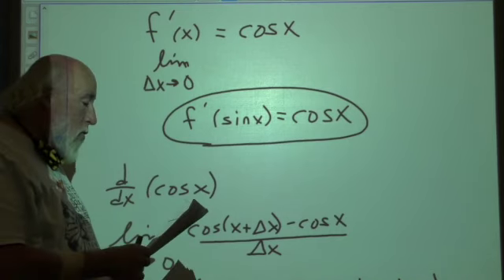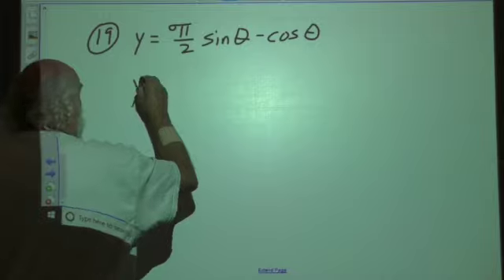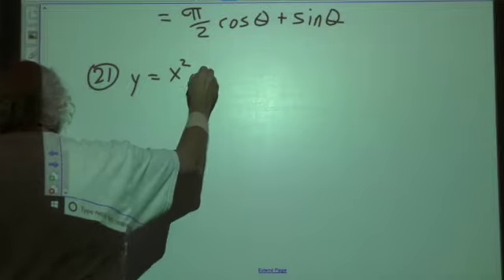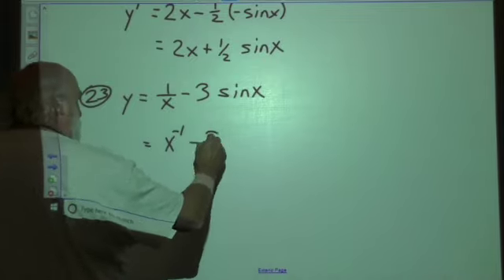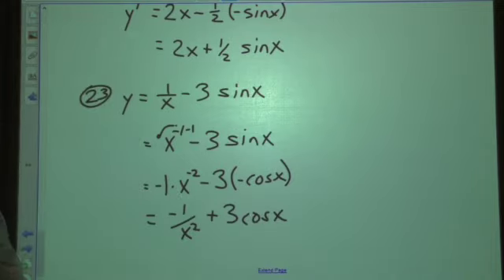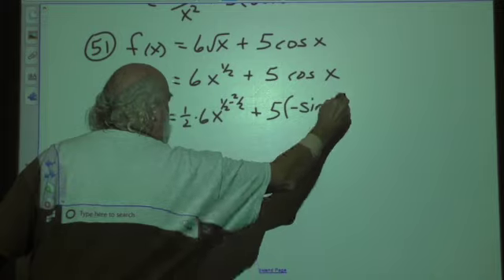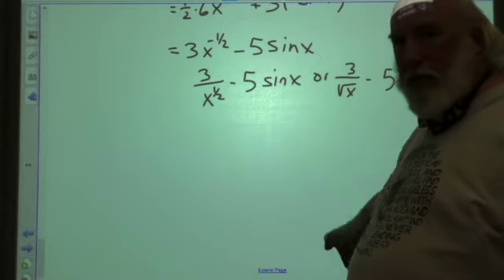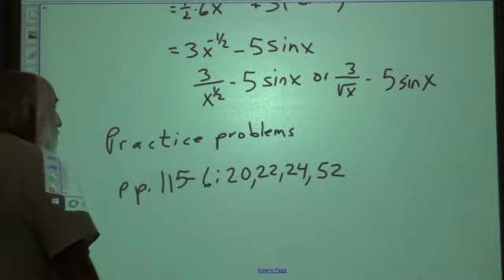Derivatives of Sines and Cosines, Pt. 3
This video is about Derivatives of Sines and Cosines, Pt. 3